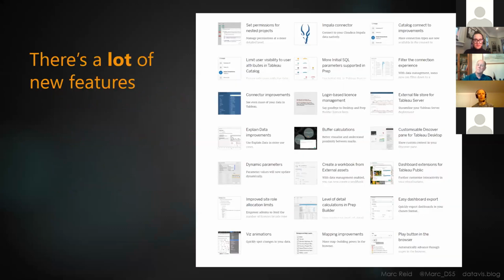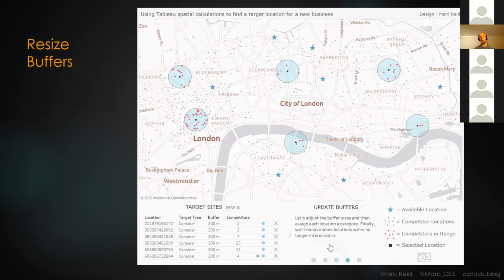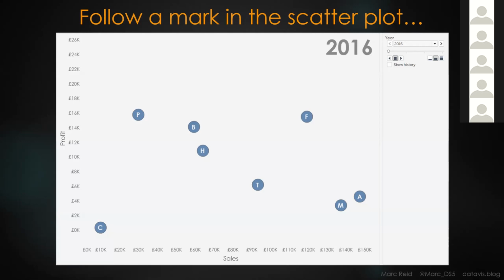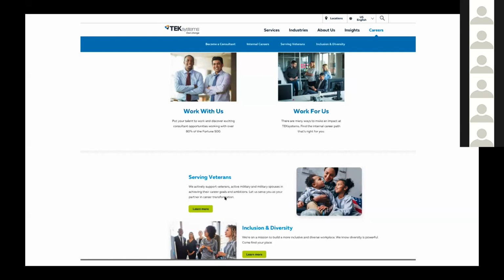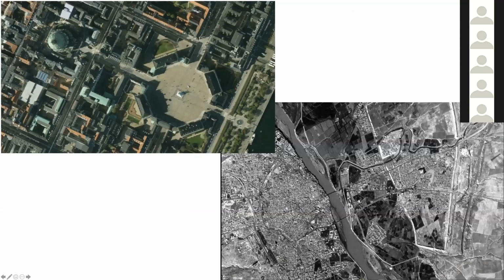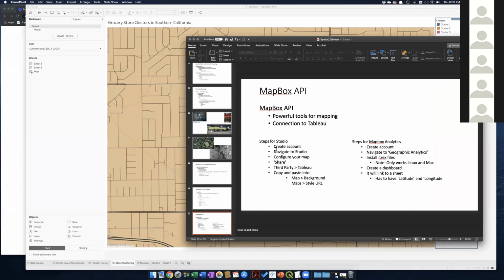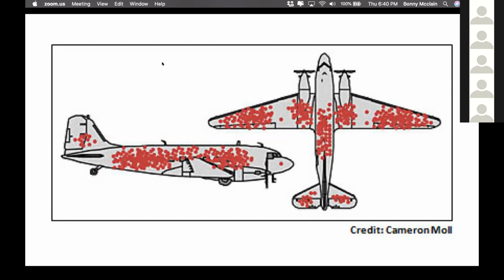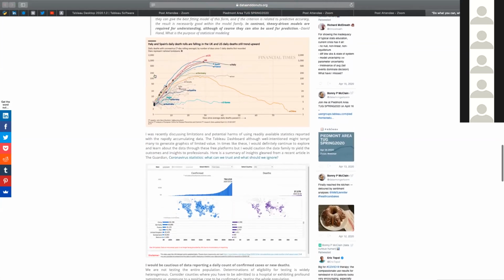Piedmont Triad Virtual User Group - 16 April 2020